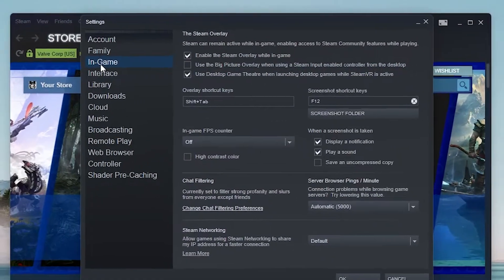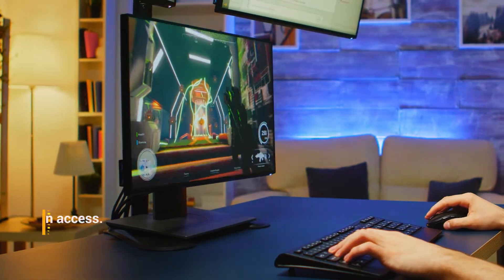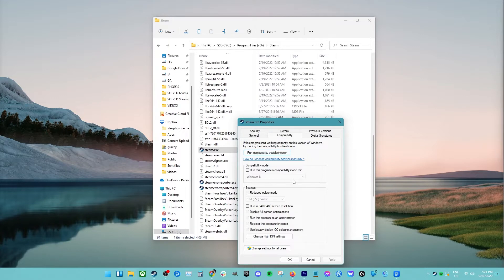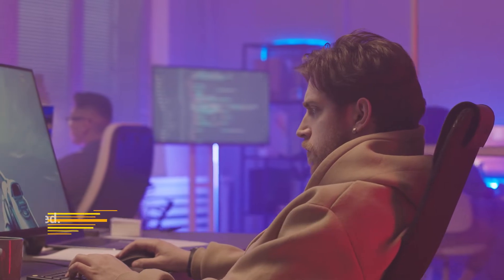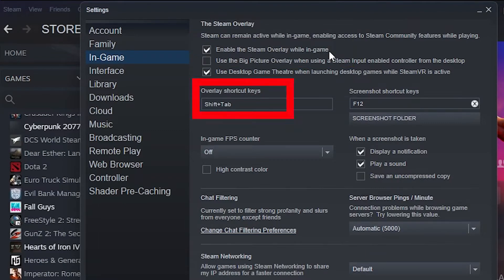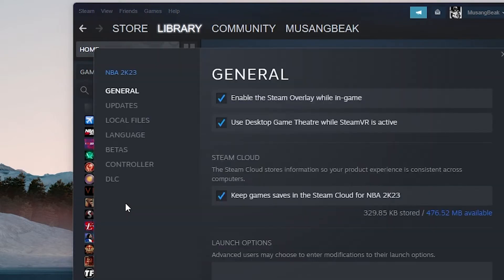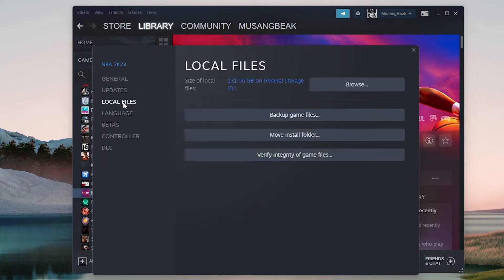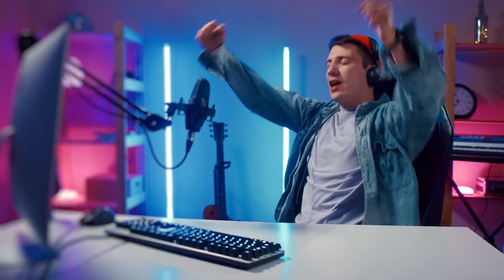SOLVED: Steam Overlay Not Working In Windows [Updated Fixes 2024]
The Steam Overlay feature is a part of the game that lets you use several Steam features while you are playing. To open the overlay while playing a game, just press the Shift-Tab keys on your keyboard. Even though this is a great feature, there are times when problems can happen. In this latest part of our troubleshooting series, we'll look at the problem of a Steam Overlay that doesn't work.

This problem could be caused by a number of things, from a problem with access to a wrong setting. Here are the steps you need to take to figure out what's wrong and fix it.